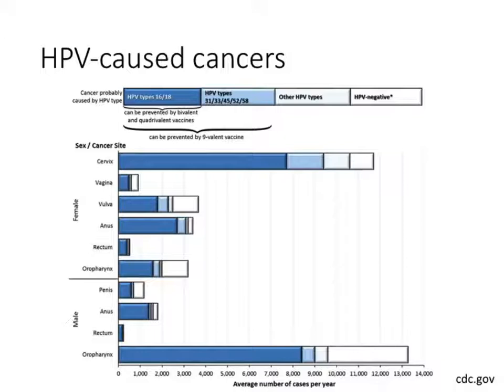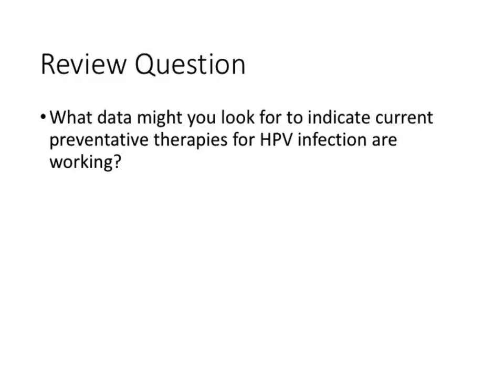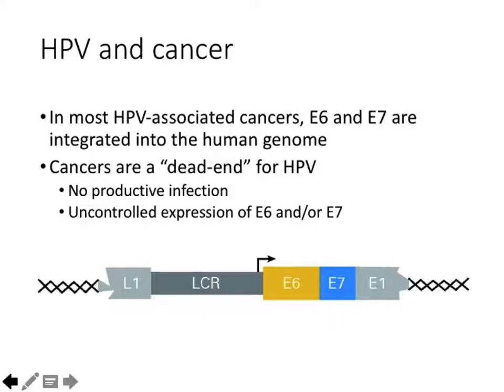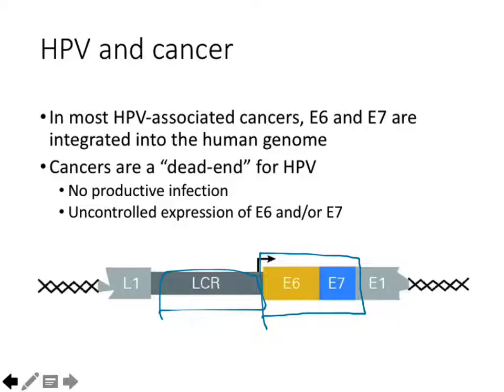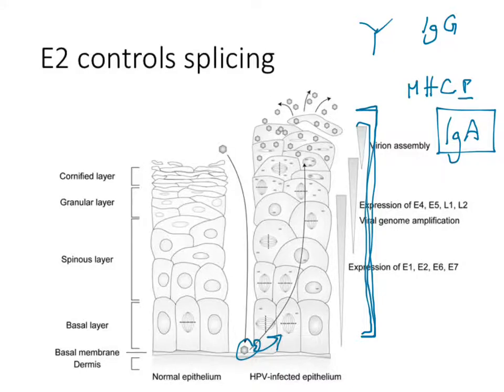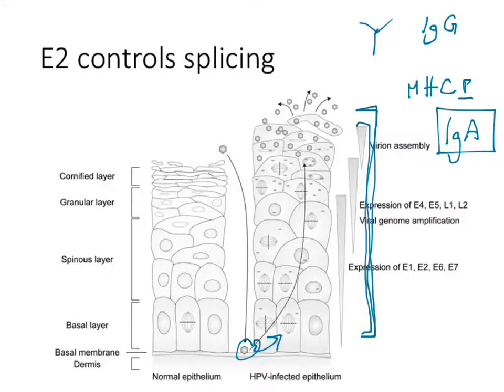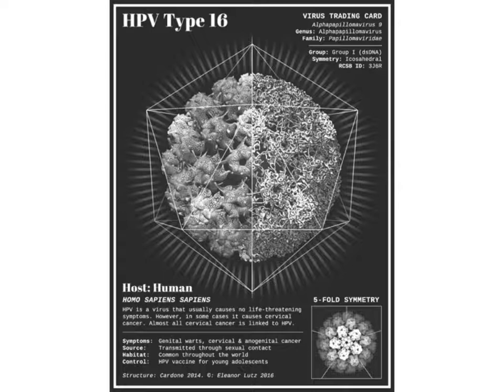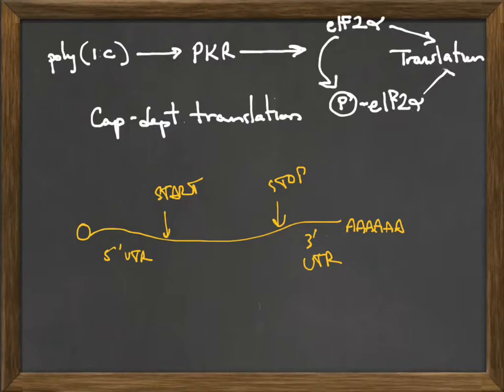Human Papilloma Virus, Lecture 4